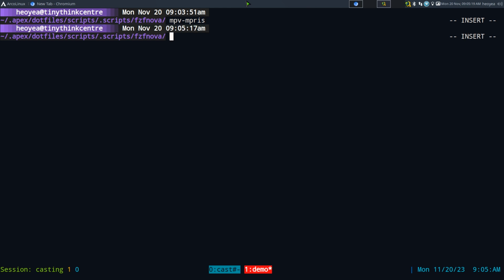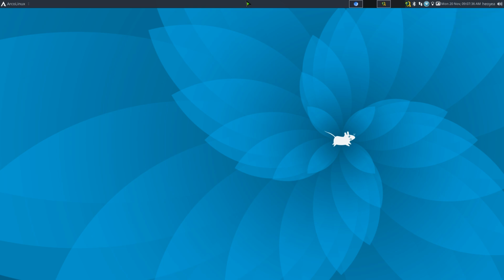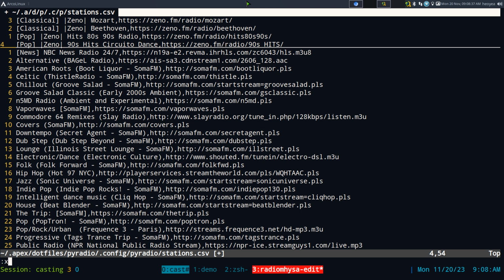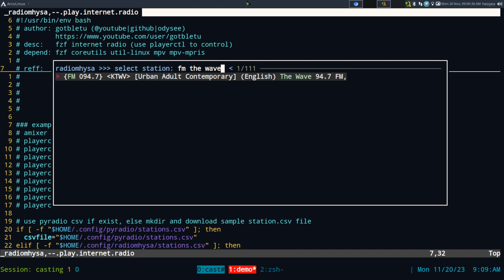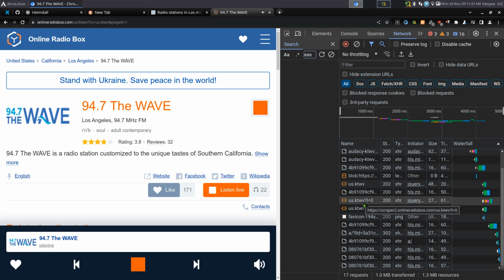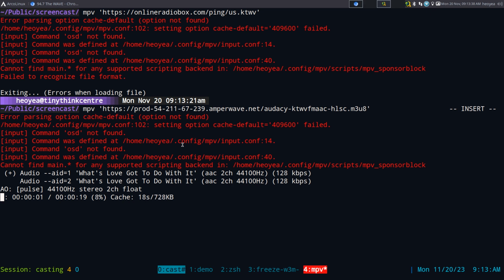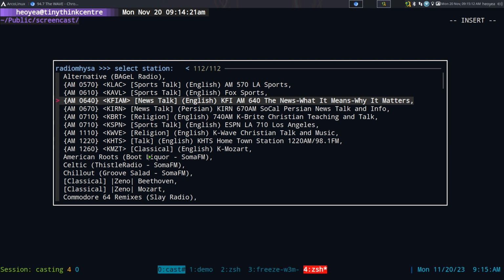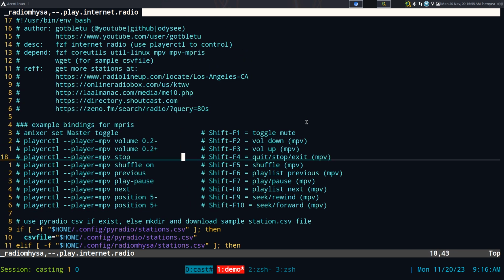radiomhysa - FZF Play Internet Radio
simple script to play internet radio using fzf and mpv
can be control with mpris